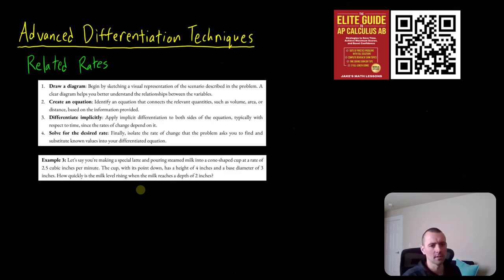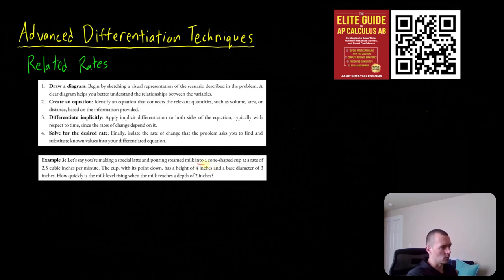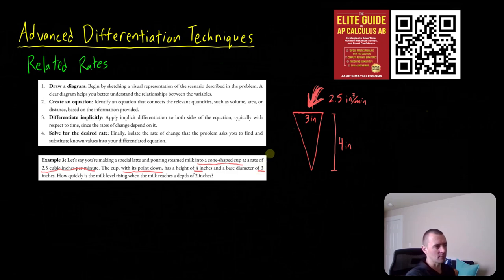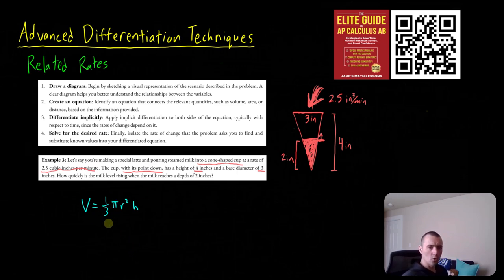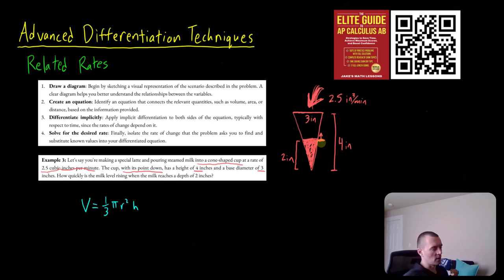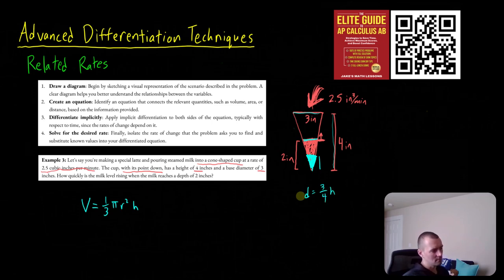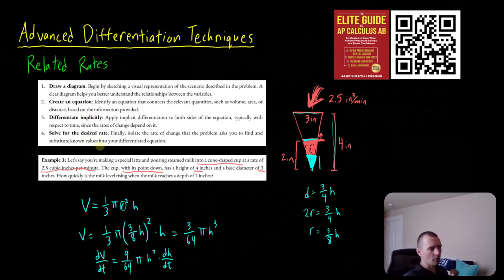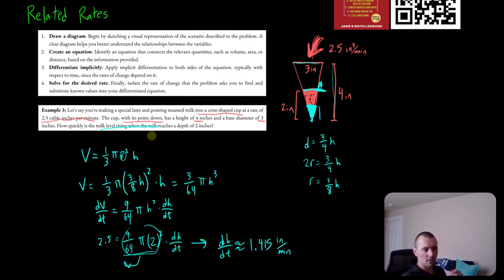How to do Related Rates Problems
In this video, we discuss how to do related rates problems.  We go through all the steps and give you a blueprint of how to do these problems.  Then we work through an example practice problem so you can see how to apply all of the needed steps.

The problem is:
Let's say you're making a special latte and pouring steamed milk into a cone-shaped cup at a rate of 2.5 cubic inches per minute. The cup, with its point down, has a height of 4 inches and a base diameter of 3 inches. How quickly is the milk level rising when the milk reaches a depth of 2 inches?

Chapters
0:00 Introduction and The Elite Guide to AP Calculus AB
0:31 4 Main Steps for Related Rates Problems
1:36 The Problem
1:58 Draw a Diagram
6:17 Create an Equation
12:35 Differentiate Implicitly
13:40 Solve for Desired Rate